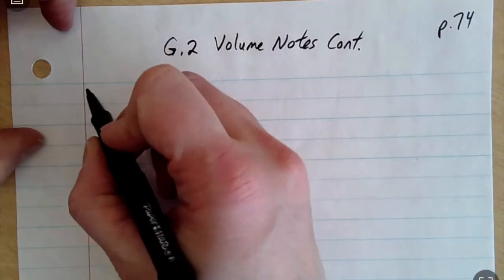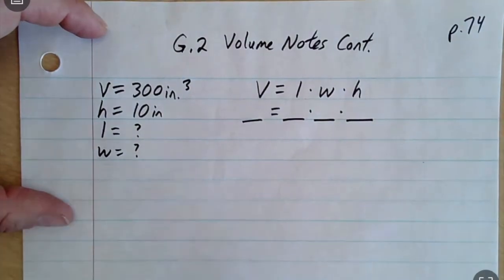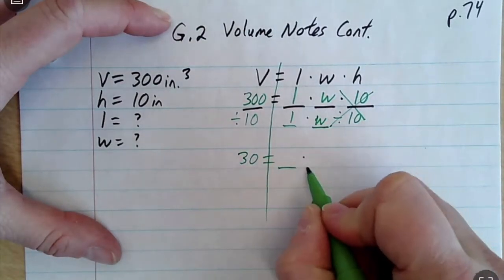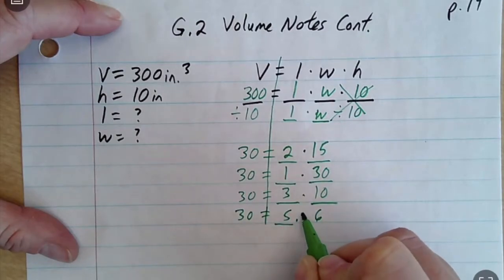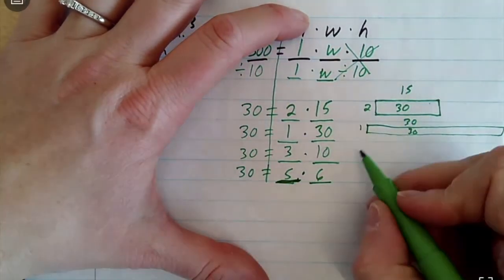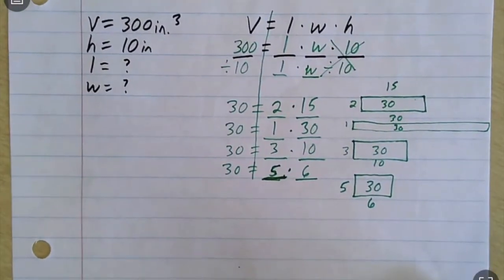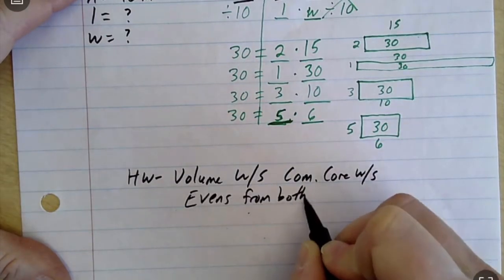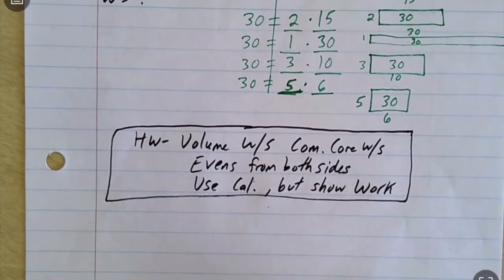p 74 G 2 Volume Notes Continued